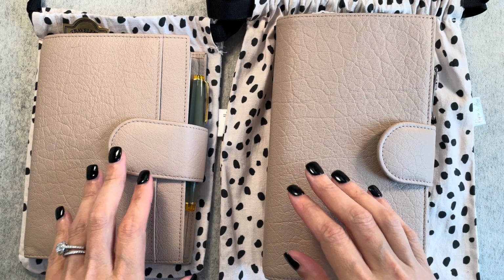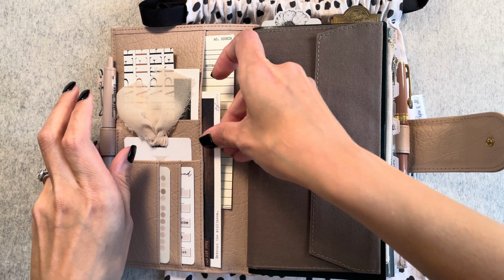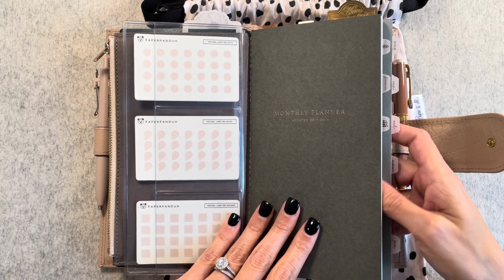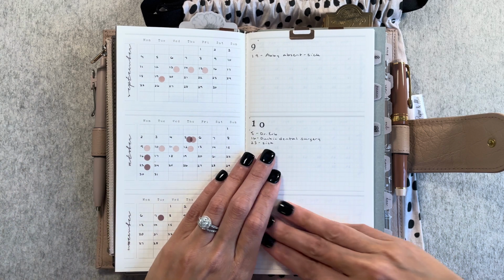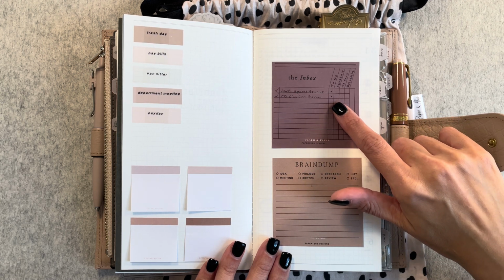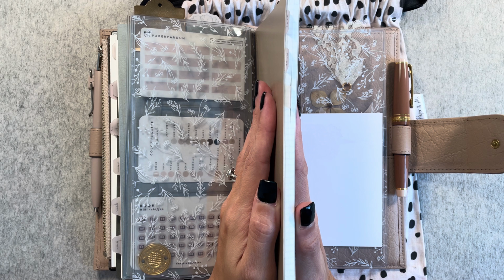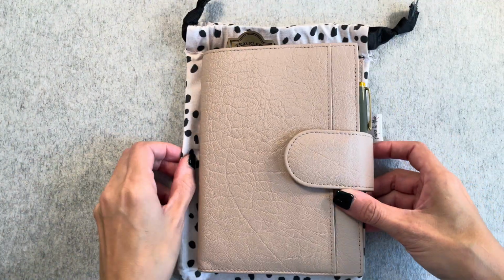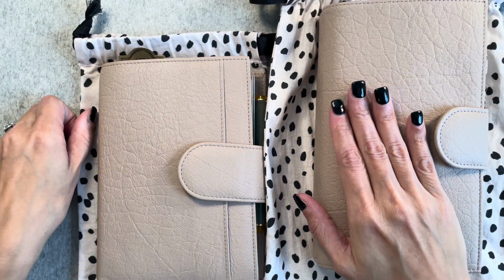VDS Alezan Complete Nomad & B6 Codex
Hi guys! I hope you enjoy this flip of my nomad and commonplace book! I think I’ve found planner peace!